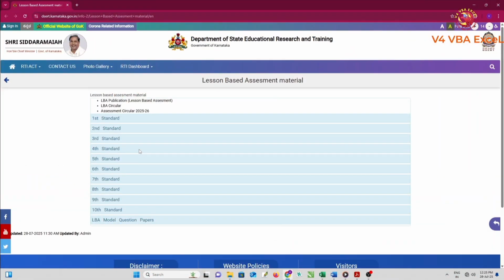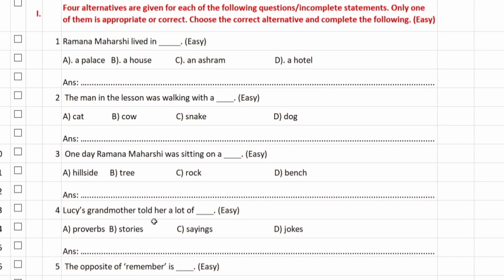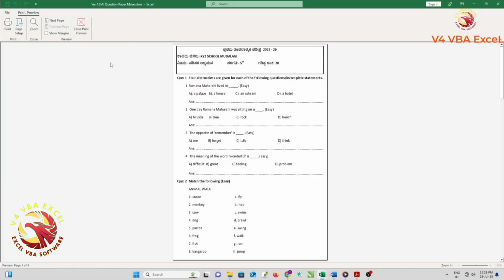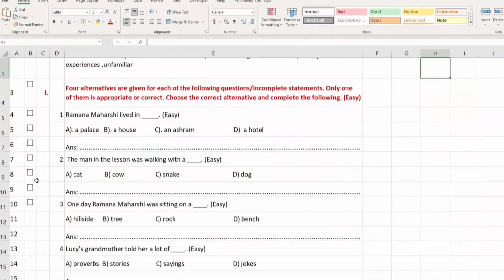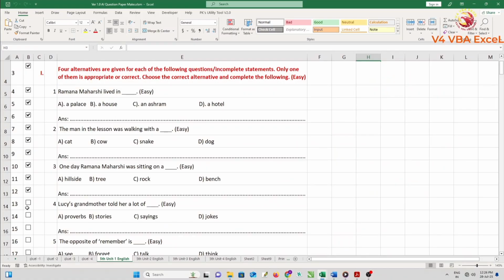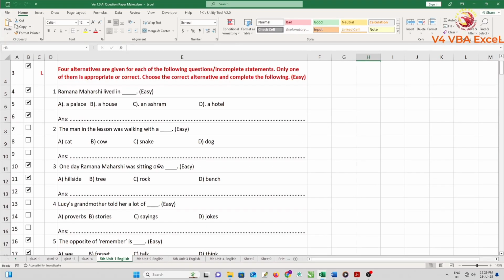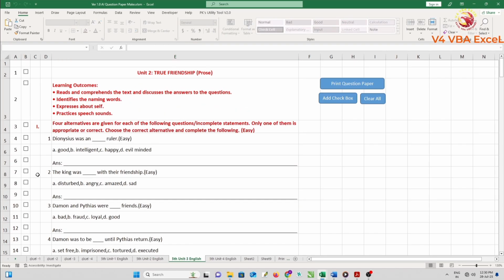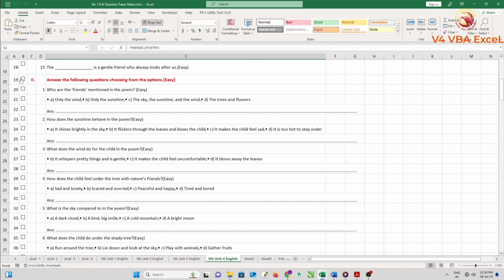LBA 5th English Unit 1 to 4 Soft Copy Free Download|ಎಲ್ ಬಿ ಎ 5 ನೇ ತರಗತಿ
File password:
ನಮಸ್ಕಾರ ಗೌರವಾನ್ವಿತ ಗುರುಜನರೆ,
ಇಂದಿನ ವಿಡಿಯೋದಲ್ಲಿ ನಾವು ಒಂದು ಸುಧಾರಿತ Excel ಆಪ್ಲಿಕೇಶನ್‌ನ್ನು ಹೇಗೆ ಬಳಸಬಹುದು ಎಂಬುದನ್ನು ನೋಡಿ ಕಳೆಯೋಣ.

ನೀವು ಒಂದು ಒಂದೋ  ಘಟಕದಿಂದ  ಸುಂದರವಾದ ಪ್ರಿಂಟಬಲ್ ಪ್ರಶ್ನೆಪತ್ರಿಕೆ  ಗೆಬಹುದು ಬೇರೆ ಬೇರೆ   ಘಟಕದಿಂದ ಬೇರೆ ಬೇರೆ ಪ್ರಶ್ನೆ  ಮಿಶ್ರಿತ ಆಯ್ಕೆ ಮಾಡಿಕೊಂಡು, ಅವುಗಳನ್ನು ಒಂದೇ ಪ್ರಕಾರದಲ್ಲಿ ಅಚ್ಚು ಪ್ರಿಂಟಬಲ್ ಪ್ರಶ್ನೆಪತ್ರಿಕೆ  ತಗೆಬಹುದು.

ಈ ಆಪ್‌ನಲ್ಲಿ ನೀವು:
✅ ವಿವಿಧ ಘಟಕಗಳಲ್ಲಿ ಪ್ರಶ್ನೆ ಸೇರಿಸಬಹುದು
✅ ಆಯ್ಕೆಮಾಡಿದ ಪ್ರಶ್ನೆಗಳನ್ನಷ್ಟೆ Outputನಲ್ಲಿ ಪಡೆಯಬಹುದು
✅ ಒಂದು ಕ್ಲಿಕ್‌ನಲ್ಲೇ PDF ಅಥವಾ ಪ್ರಿಂಟಬಲ್ Sheet ರೆಡಿಯಾಗುತ್ತದೆ
✅ ರೂಪಾತ್ಮಕ ಹಾಗೂ ಸಂಕಲನಾತ್ಮಕ ಪ್ರಶ್ನೆಪತ್ರಿಕೆಗಳನ್ನು ಸುಲಭವಾಗಿ ತಯಾರಿಸಬಹುದು

ಇದು ನಿಮ್ಮ ಸಮಯವನ್ನು ಉಳಿಸುವುದರೊಂದಿಗೆ, ಪ್ರತಿ ತರಗತಿಗೆ ತಕ್ಕಂತೆ ಕಸ್ಟಮೈಸ್ ಮಾಡಿದ ಪ್ರಶ್ನೆಪತ್ರಿಕೆ ರಚಿಸಲು ಬಹುಪಯೋಗಿ.

ಇದನ್ನು ನೀವು ಶಾಲೆಯಲ್ಲಿ, ಕಾಲೇಜಿನಲ್ಲಿ ಅಥವಾ ತರಬೇತಿ ಕೇಂದ್ರಗಳಲ್ಲಿ ಬಳಸಬಹುದು.

You must find something different in every tutorial video on every day.